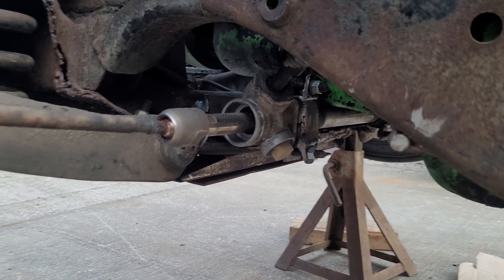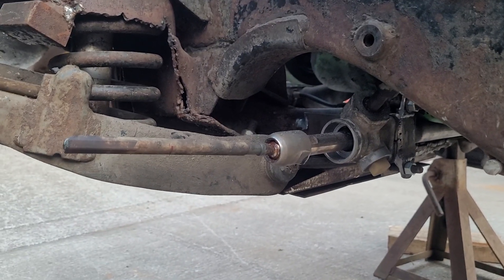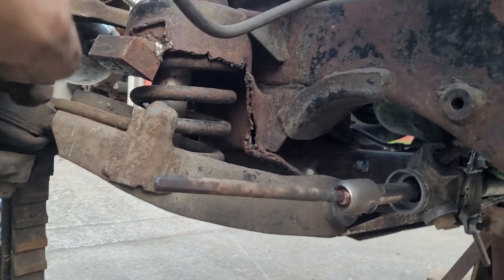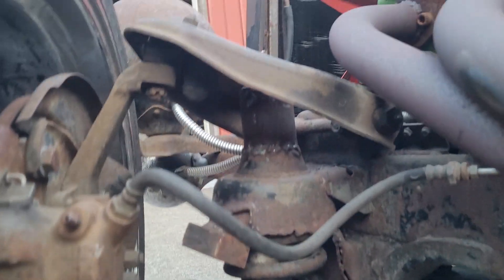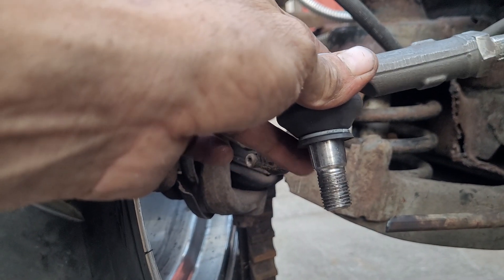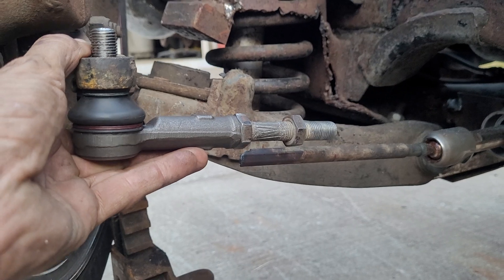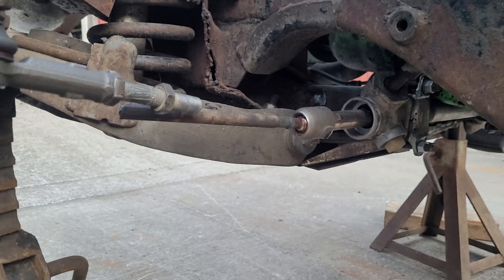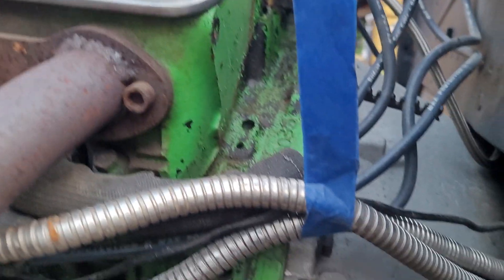Replacing a steering box with a rack and pinion steering part 2